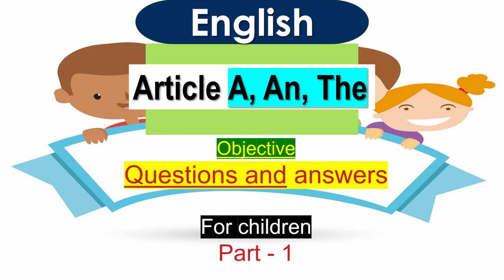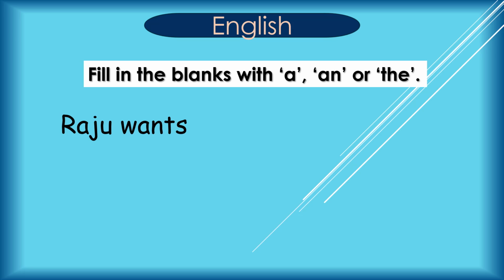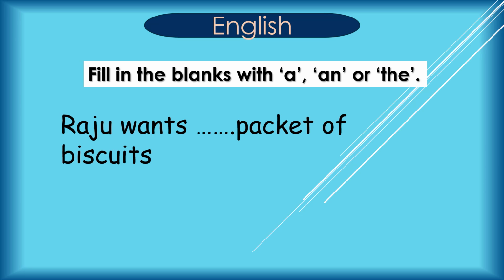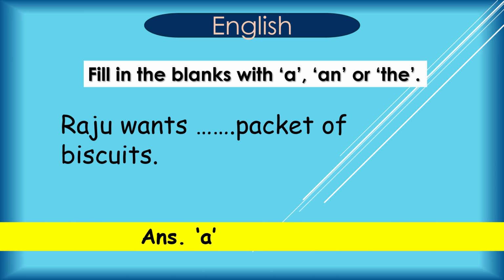English grammar Article A, AN, THE, objective question and answer for children/ kids